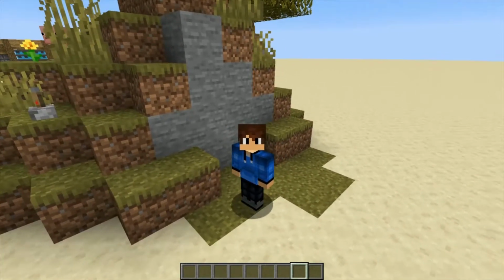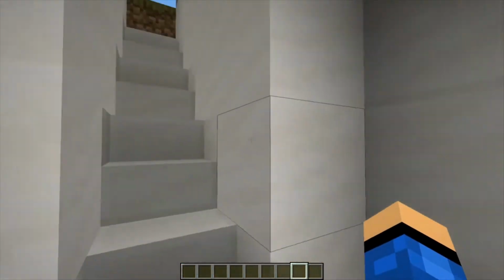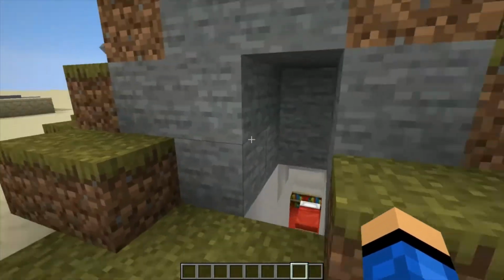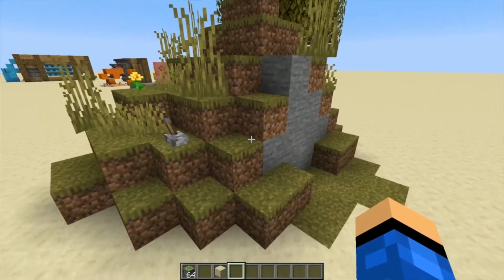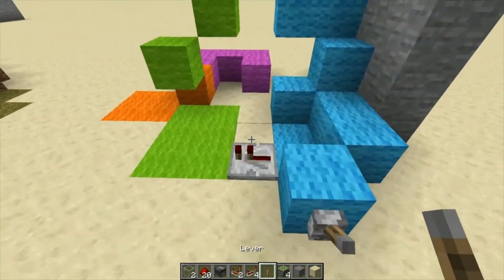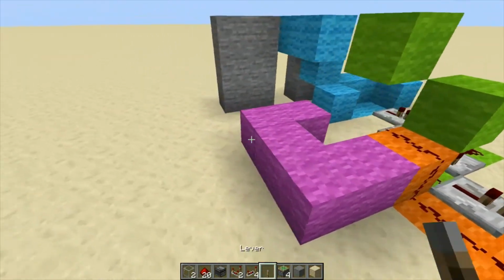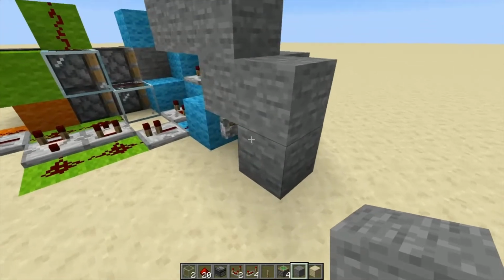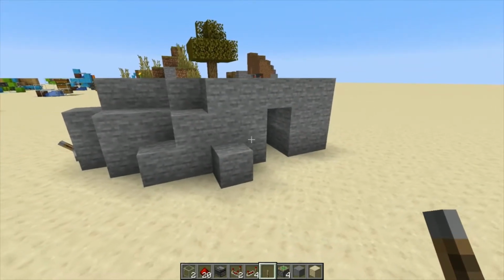5 Minute Builds | Double Piston Hidden Entrance | Minecraft Redstone Tutorials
Hey guys, today, I will teach you how to make a super cool redstone door to put into your base. The door relies on double piston extenders, but two blocks high! This is an original build by me, so I hope you enjoy!

You will need:
- 2 Glass
- 20 Redstone Dust
- 1 Observer
- 2 Comparators
- 4 Redstone Repeaters
- 1 Lever
- 4 Sticky Pistons
- Building Blocks
- Wall Material (The block that is part of your wall you are hiding this in.)